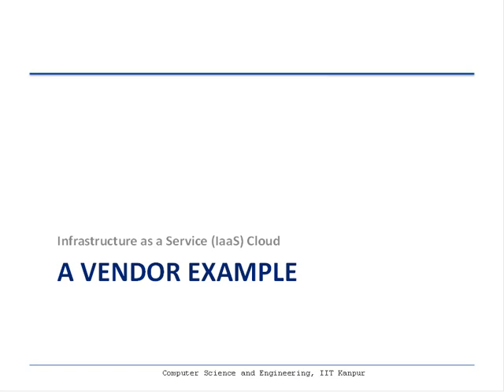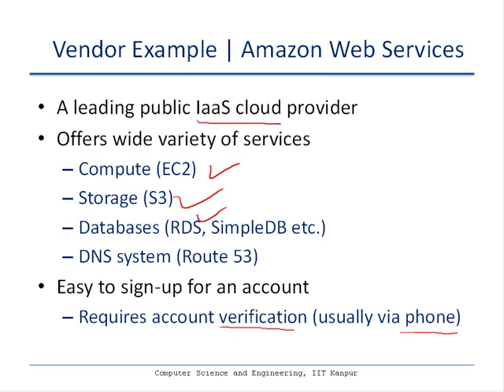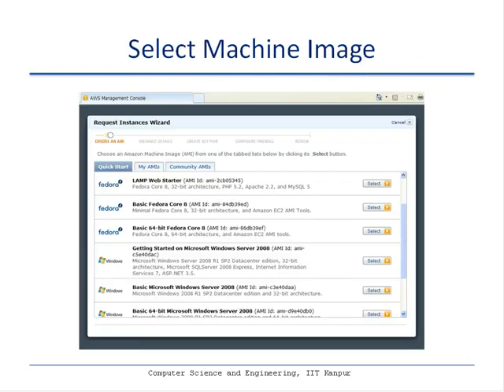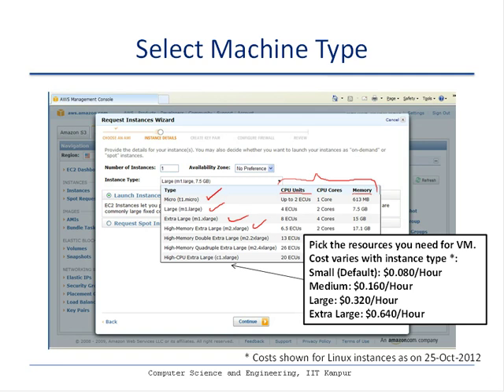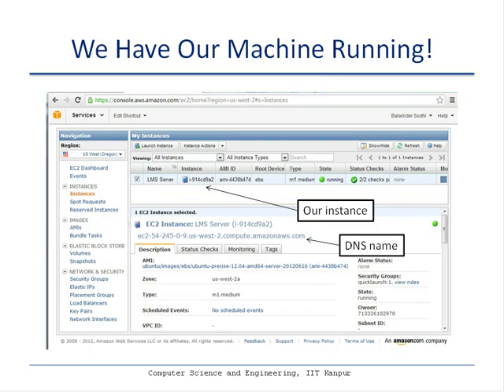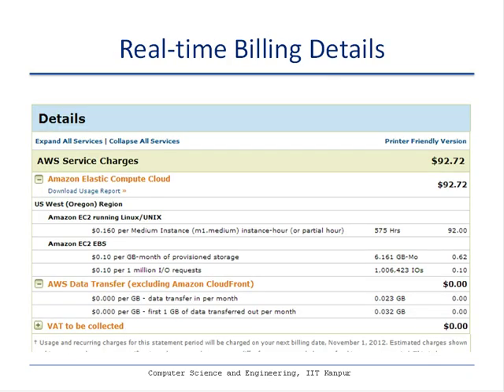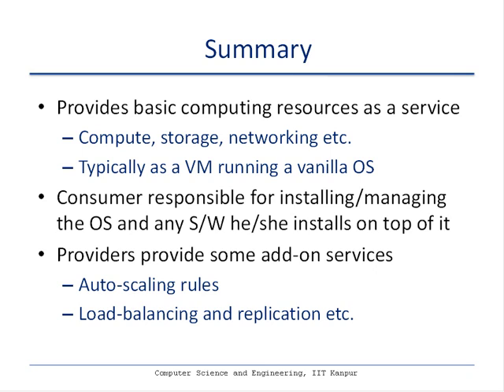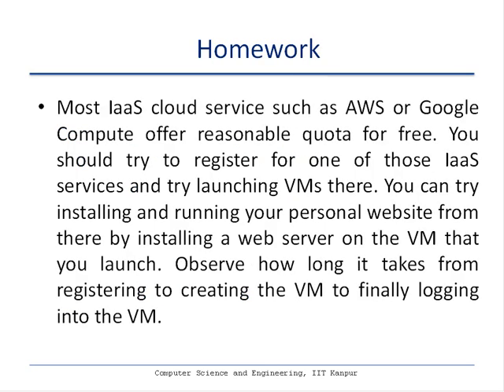IaaS cloud example: Amazon Web Services